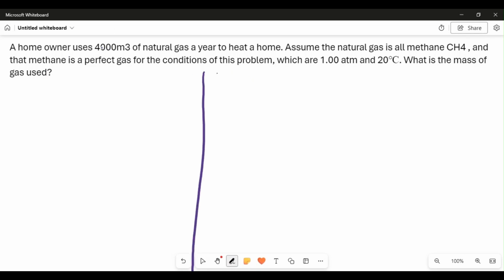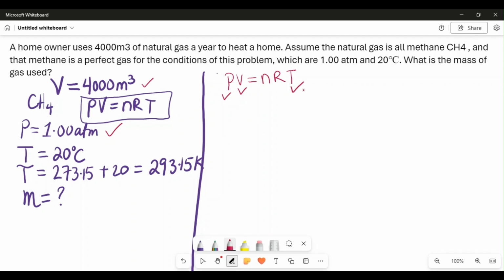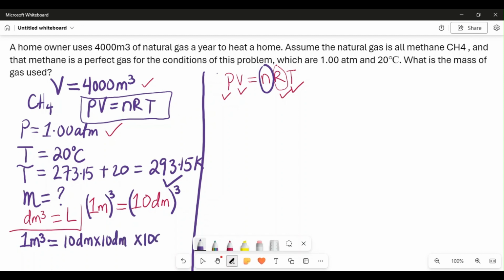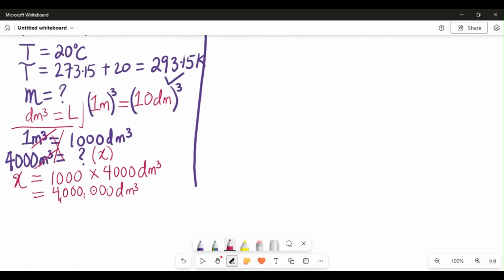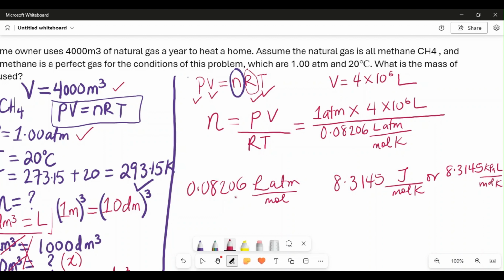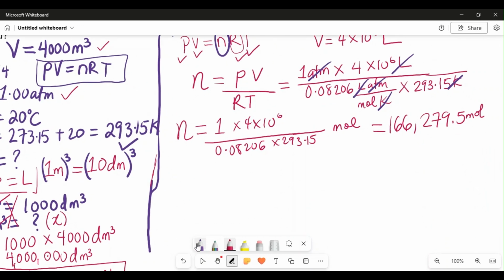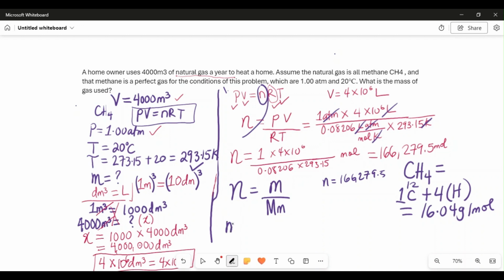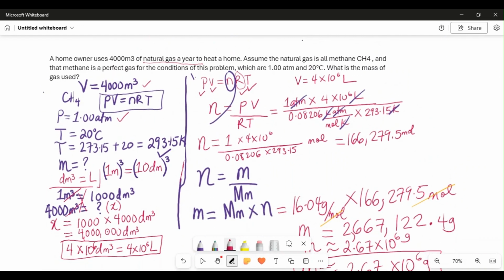Calculate the MASS of gas used in a Perfect Gas Question (PV = nRT)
QUESTION:
A homeowner uses 4000m3 of natural gas a year to heat a home. Assume the natural gas is all methane CH4 , and that methane is a perfect gas for the conditions of this problem, which are 1.00 atm and 20℃. What is the mass of gas used?